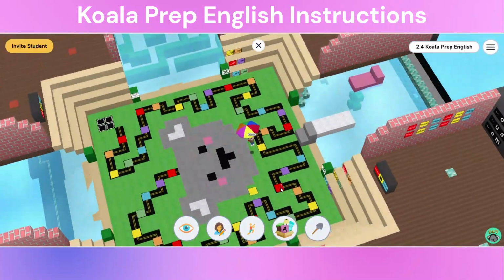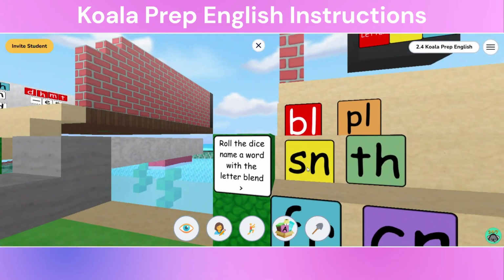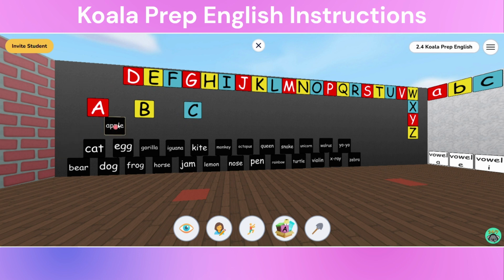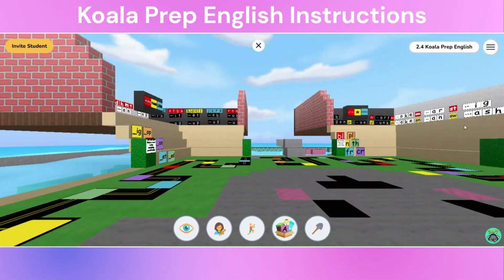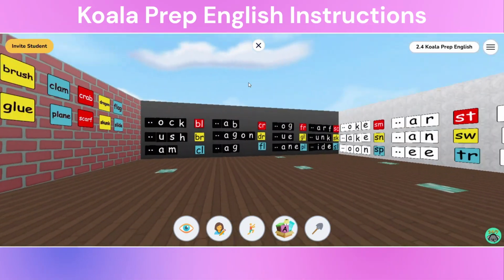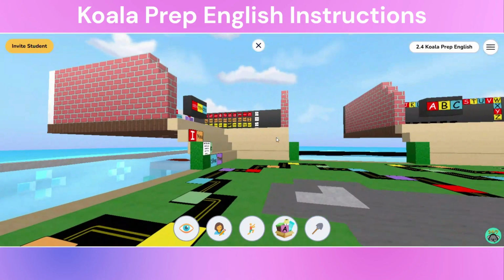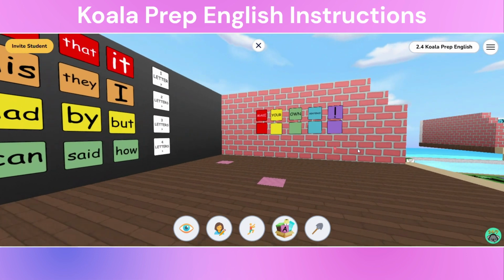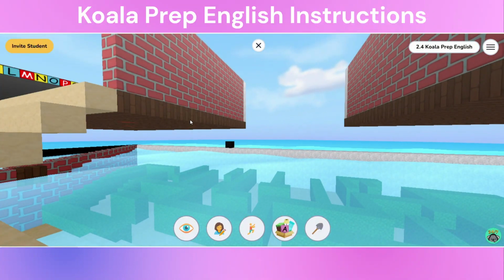Koala Prep English Instructions and Walk Through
4 learning loft classrooms, 4 underwater fun rooms, 1 giant game board with 4 sets of instruction. 9 bonus whiteboard slides. This activity is loaded with content for your English, reading, and ESL lessons. The learning rooms are divided into alphabet, letter blends, word families, and sentence building. The underwater rooms include 2 mini houses, 1 large pool, 1 large maze, and a race track that will reboot you back into class should you fall off. I created this for my group lessons, but felt it is valuable enough to share with other teachers. You can be creative with what is already set up for you, or you can use it as is and teach all within the playground. Enjoy!! :)

***These designs are available for Koala Pro subscribers to purchase in the Koala Marketplace!

KoalaGo is the MUST HAVE for online teachers! A super interactive teaching platform that allows teachers and students to create their own KoalaGo playground worlds. What better way to motivate and grasp the attention of your students? The look on their faces when they drop into the Koala playground is a true testament to teachers and parents that THIS is the way students want to learn! Meet them on their level by motivating them with fun. The playground can be used at any point in the lesson for a few minutes of bonus fun. You can have the students earn a minute of playground fun for each STAR reward! Or you can completely takeover KoalaGo playground and turn it into the ultimate learning space for your students. Have them search for their vocabulary words. Post sticky notes that need to be reorganized, create quiz questions inside the space, or role play scenarios. The possibilities are ENDLESS! :) Happy Teaching!

KOALA MARKETPLACE LINK: Coming soon!

@Teach with Koala